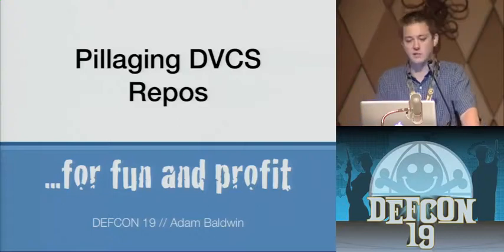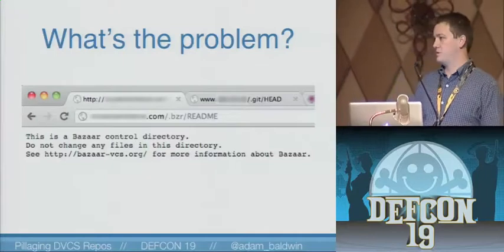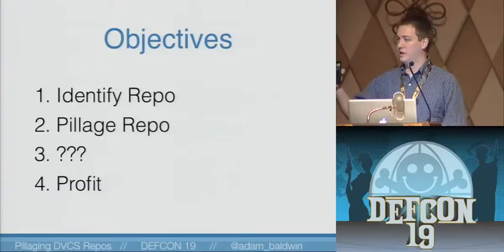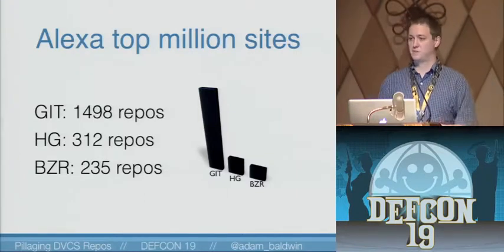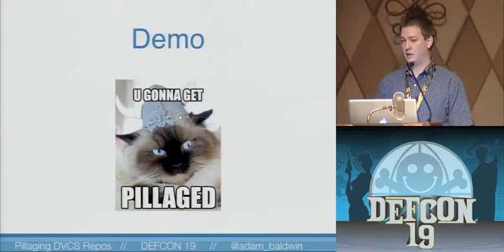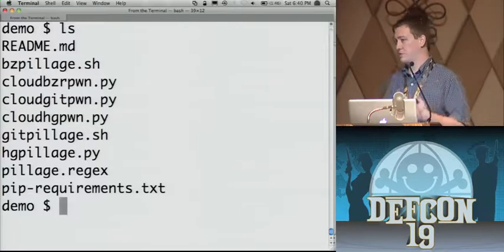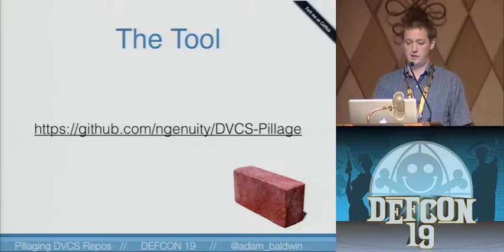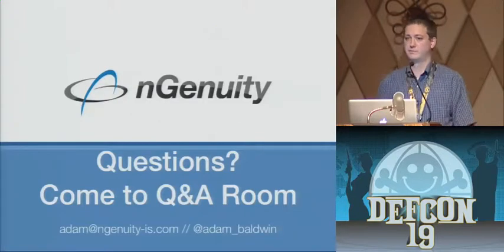DEF CON 19 - Adam Baldwin - Pillaging DVCS Repos For Fun And Profit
Adam Baldwin - Pillaging DVCS Repos For Fun And Profit

Distributed Version Control Systems, like git are becoming an increasingly popular way to deploy web applications and web related resources. Our research shows these repositories commonly contain information very useful to an attacker. This talk, which was part of my small contribution to the Penetration Testing Execution Standard (PTES) will demonstrate how to identify these repositories and techniques to pillage just as much information as possible from them. Lastly there will be release of a toolkit to automate the the discussed techniques supporting git, hg and bzr repositories!

Adam Baldwin has over 10+ years of mostly self taught computer security experience and currently is the co-founder and Chief Pwning Officer at nGenuity focusing on security of web applications. He at one time possessed a GCIA and if his CPE's are up to date should still have a CISSP. Prior to starting nGenuity Adam worked for Symantec. Adam is a minor contributor to the W3AF project and has previously spoke at Toorcamp, Djangcon 2010, and JSconf 2011.